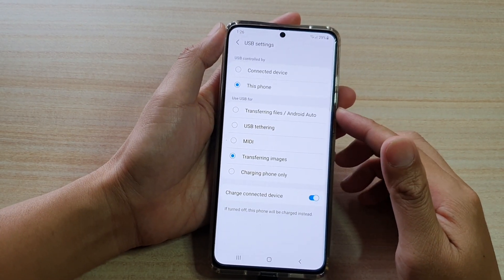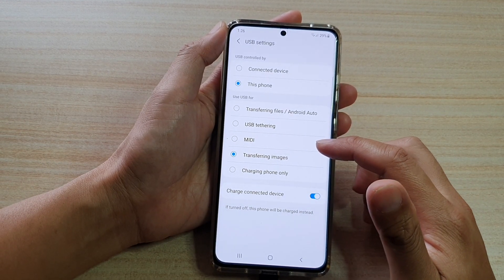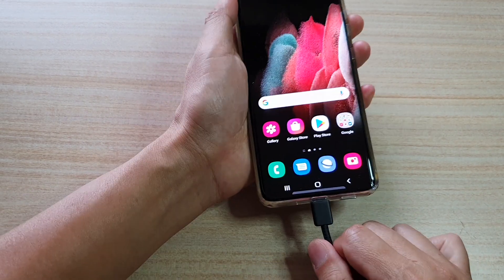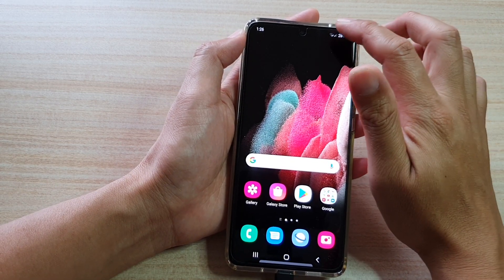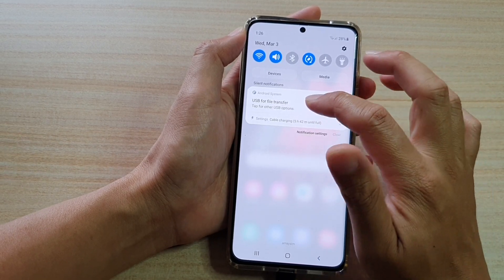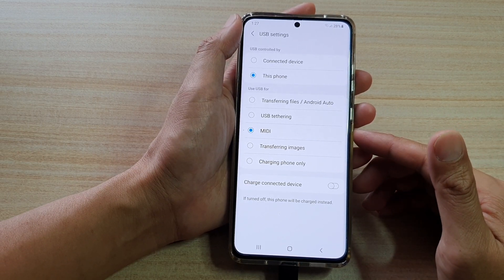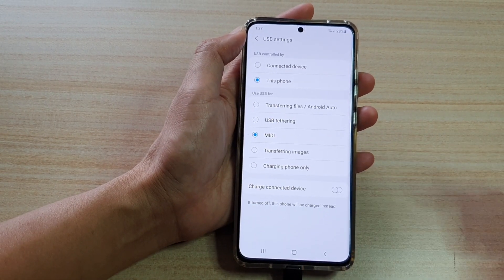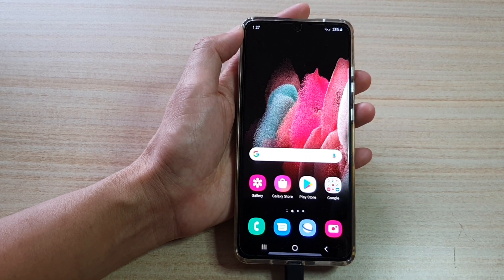Galaxy S21/Ultra/Plus: How to Set a USB Connection to MIDI Setting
Learn how you can set a USB connection to MIDI setting on Galaxy S21/S21 Plus/Ultra.